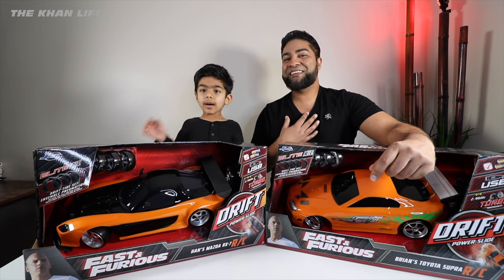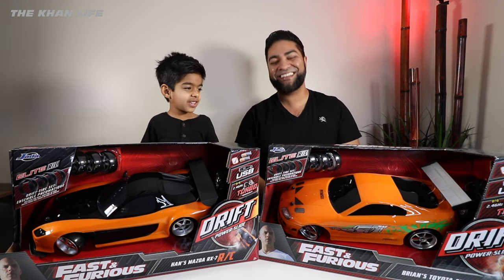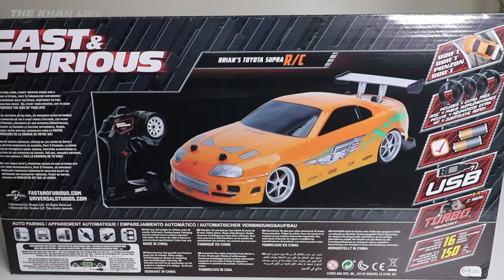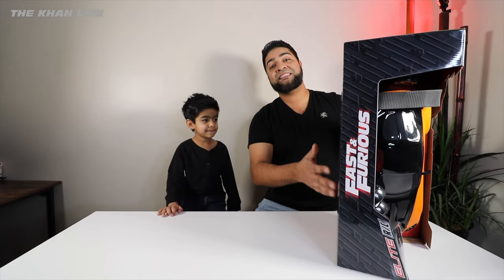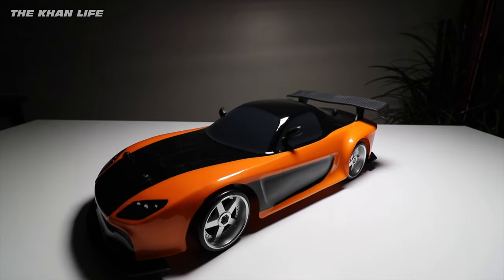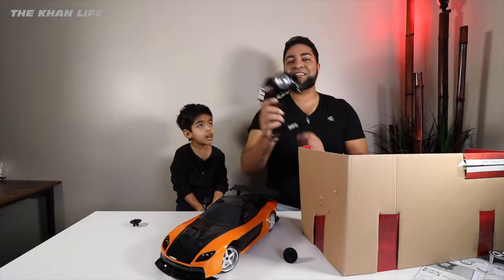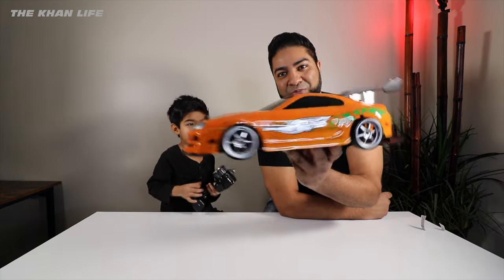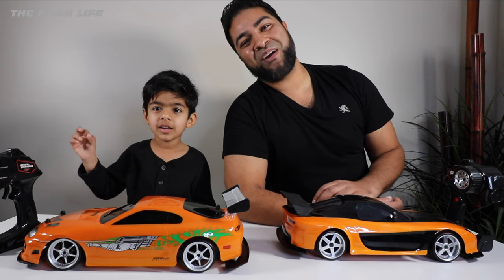Fast and Furious 1:10 RC Drift Cars by Jada Toys : Unboxing & Let's Play! Jada Toys RX7 & Supra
The iconic Toyota Supra from the Fast and Furious and the amazing Veilside Rx7 from Tokyo Drift!  Jada Toys brings you these fun to play R/C Drift cars.  1:10 scale, easy to control, charge and play!

Paul Walkers / Brian O'Conner's Toyota Supra and Han's RX7, what an amazing combo!  Perfect toy for any fans of the Fast & Furious franchise.